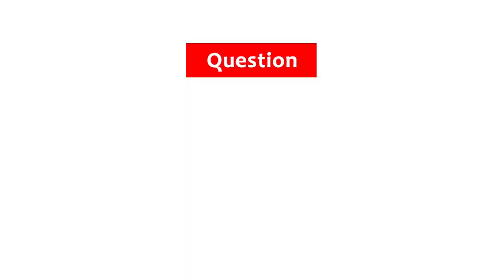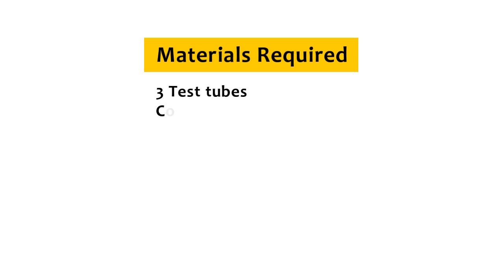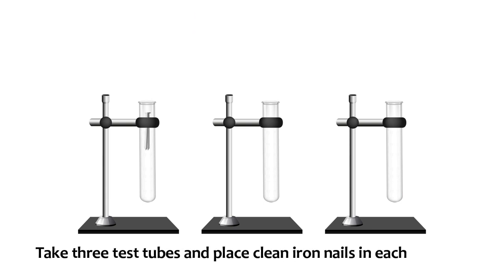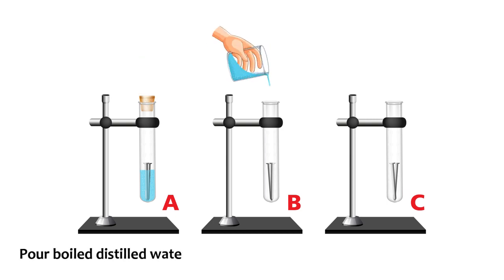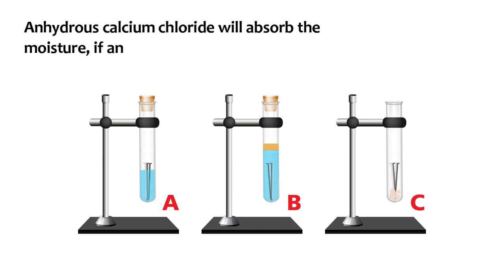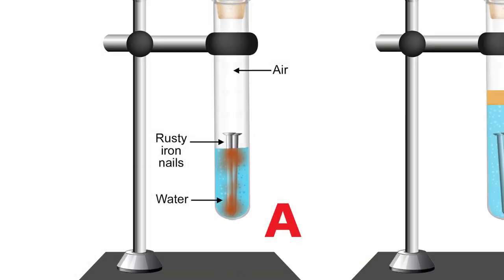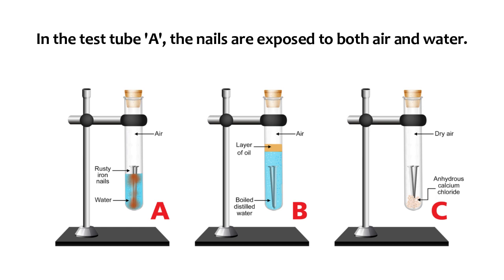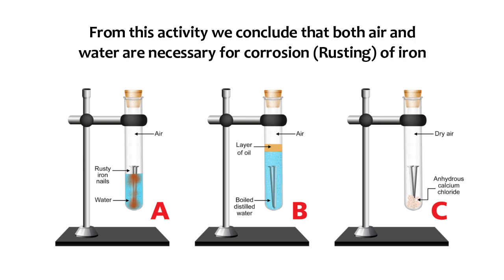Water for Corrosion (PS) Chapter - 11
Suggest an experiment to prove that the presence of air and water
are essential for corrosion.
Explain the procedure ?